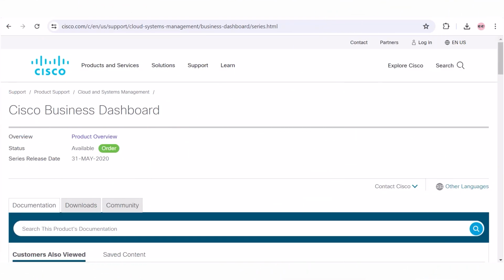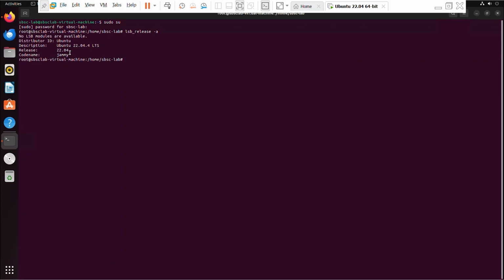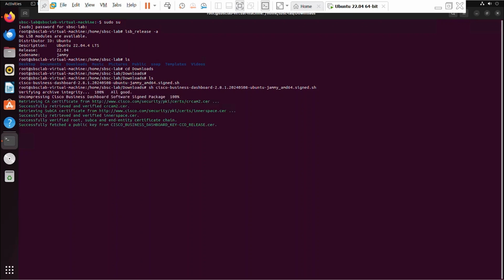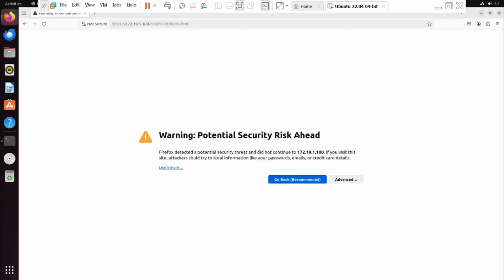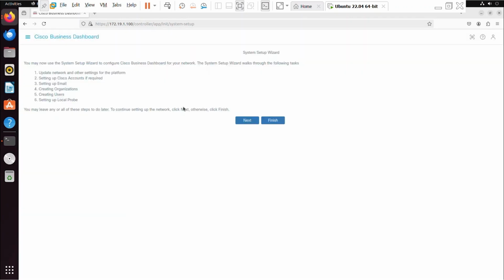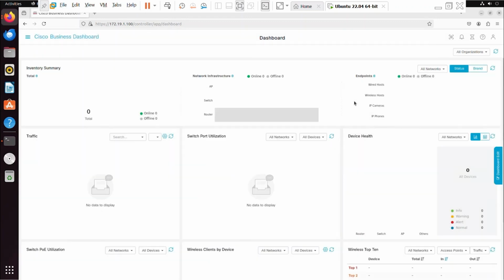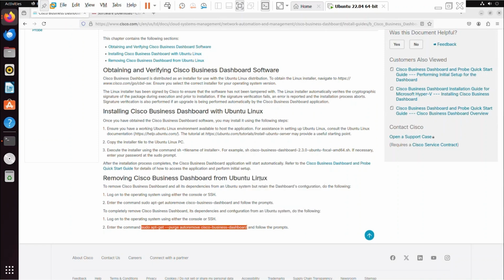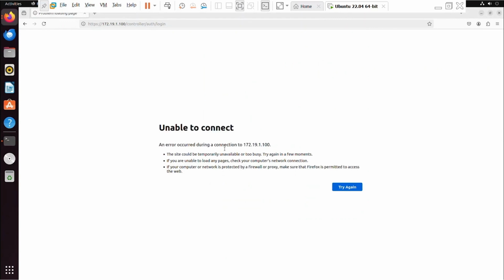Cisco Business Dashboard on Ubuntu 22.04 – Configuration & Access | Install Guide Part 2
In Part 2 of this Cisco Tech Talk, continue the installation and configuration of Cisco Business Dashboard on Ubuntu Linux 22.04. This video walks you through final setup steps, accessing the dashboard through a web interface, and verifying connectivity to your Cisco Business devices. Ideal for small business IT teams looking to simplify network management from a Linux environment.

What you’ll learn in this video:
  – How to complete the setup of Cisco Business Dashboard on Ubuntu 22.04
  – How to access the dashboard via browser and verify the installation
  – Tips for discovering and managing Cisco Business devices